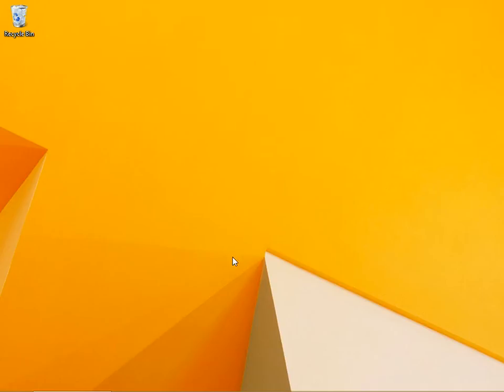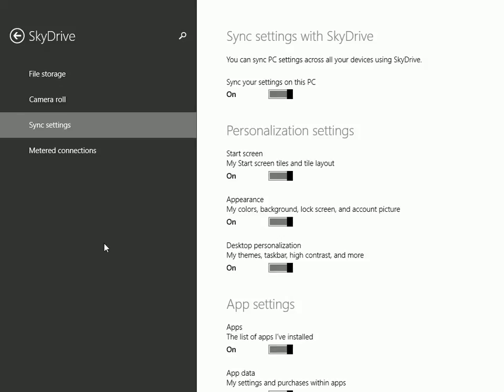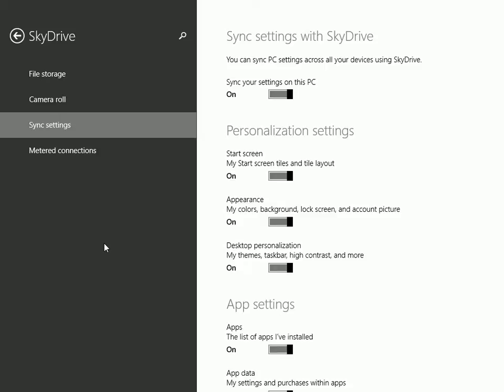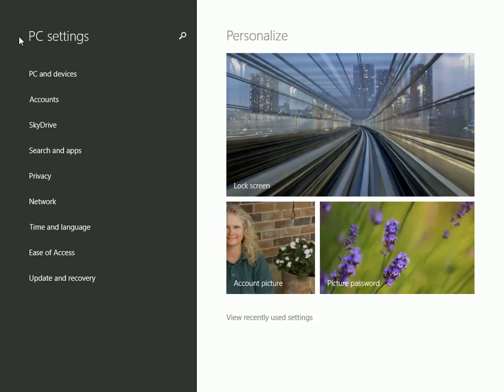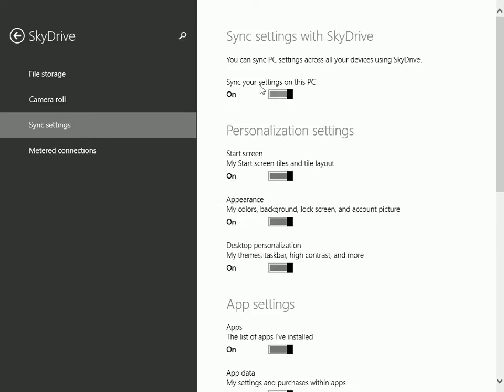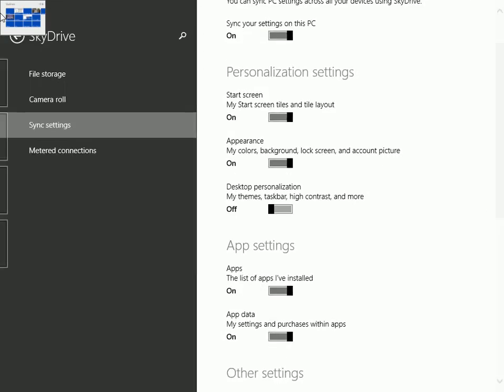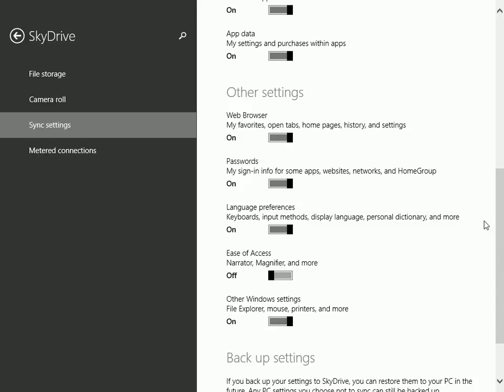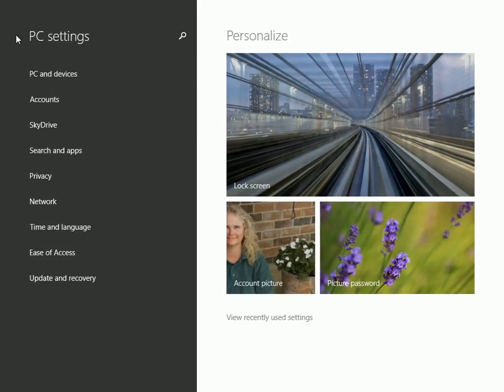Windows 8.1: Stop syncing ALL Microsoft Account settings across all of your computers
Are you annoyed when you change the desktop background on one computer and that same change is made on all of your others? Do you want to stop syncing certain aspects of your Microsoft account to the cloud? This is the video for you.